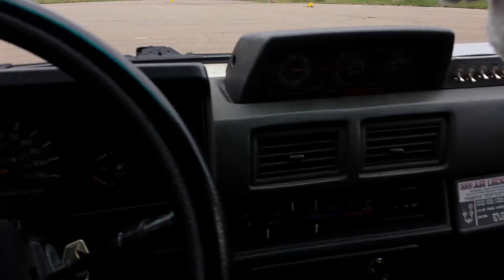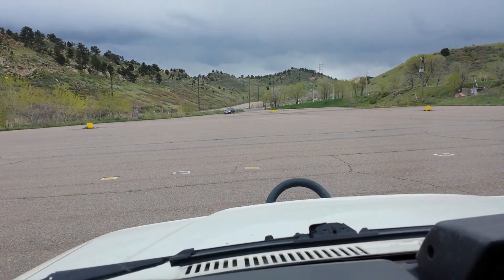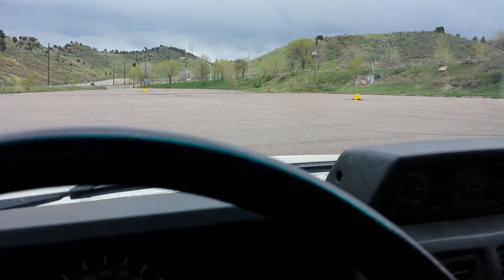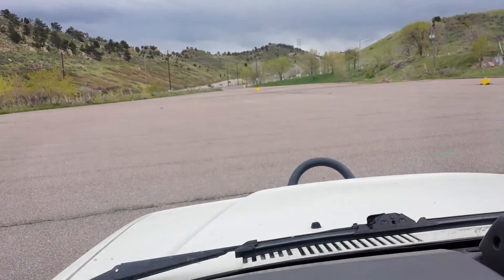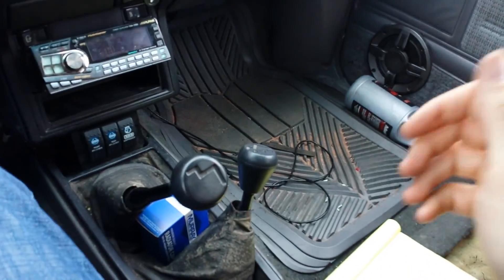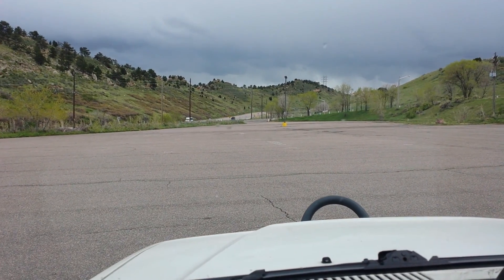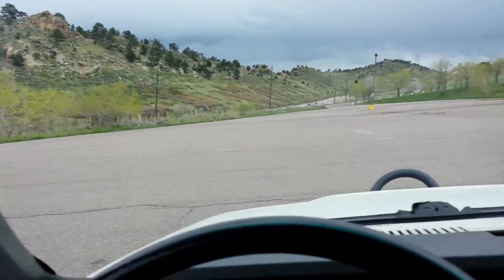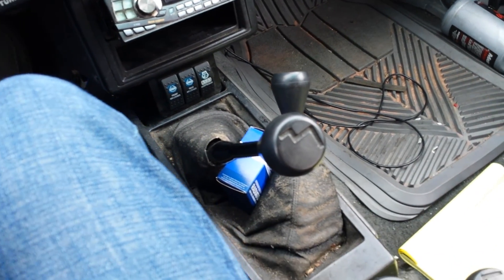Dual transfer case gear ratios?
Trying to identify what gears I have in the front and rear T-cases on my 4runner.  NOTE: I had the transmission in 2nd gear when I shot this video because I'm obviously dumb!